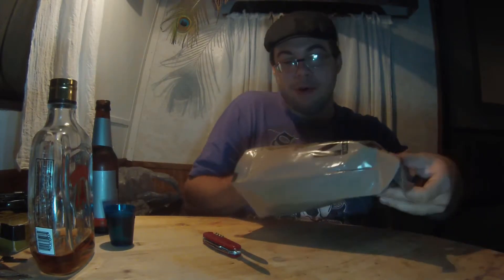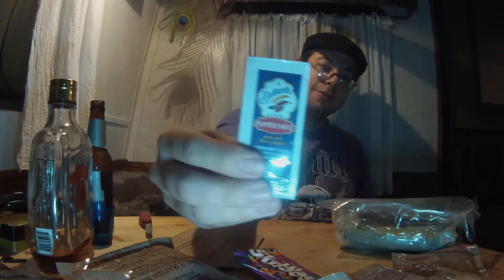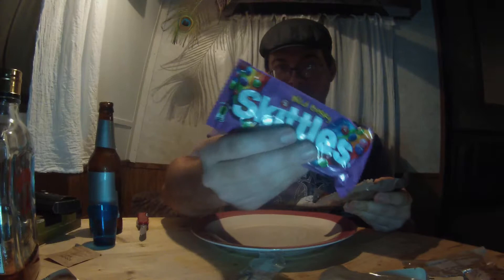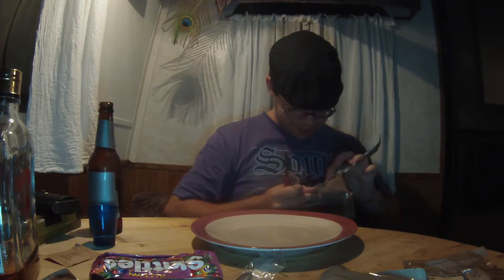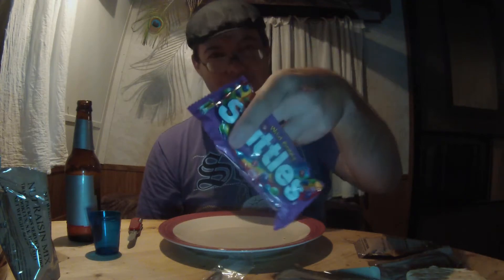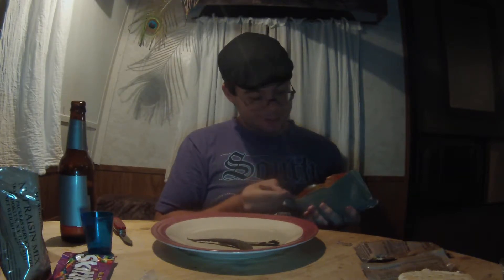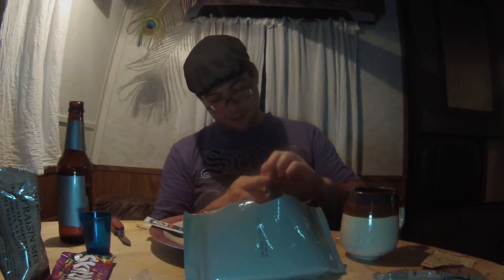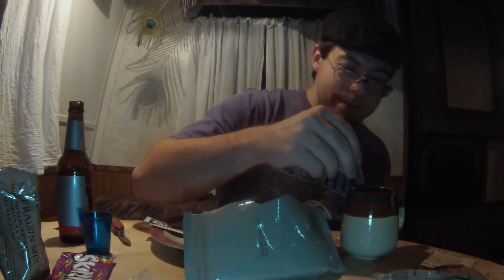Drunk MRE Tasting: Elbow Mac in Marinara.. Not The Greatest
I get really drunk in this one, and boy does it show. Though this was a fun time to record. The beauty about being drunk is that horrible food begins to actually seem five stars, and you forget about your crippling loneliness.